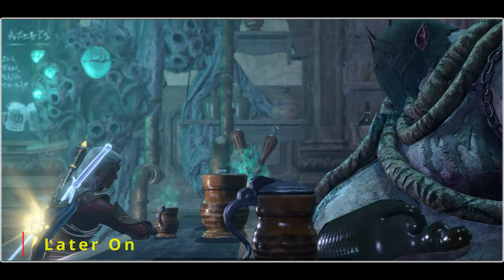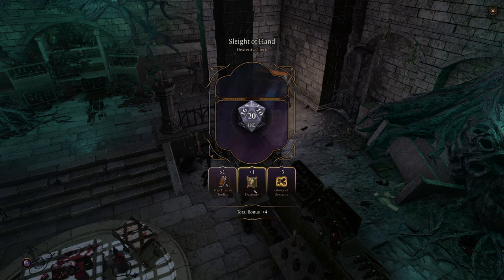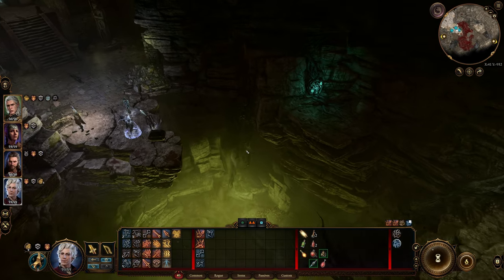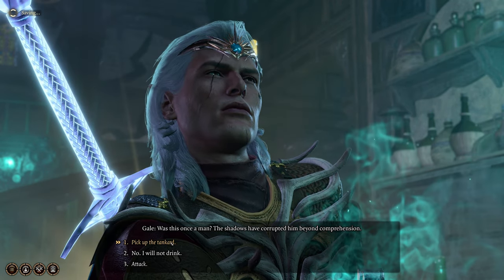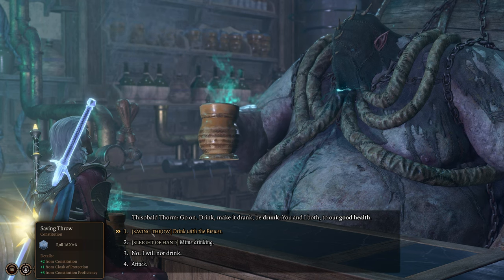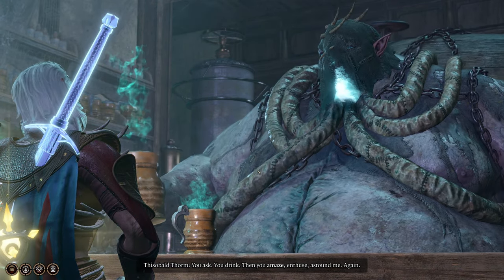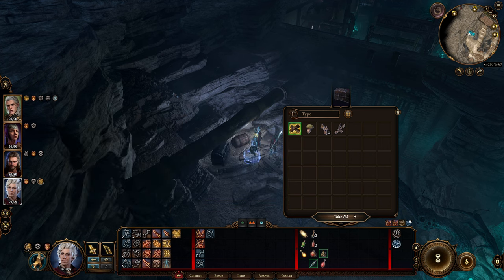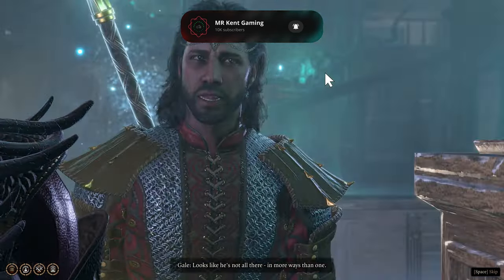DrinkOn! Baldur's Gate 3 Boss : Thisobald Thorm! | Part 53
Baldur's Gate 3 Blind Playthrough

00:00 Coming Up
00:30 Explore the Morge
10:33 Waning Moon